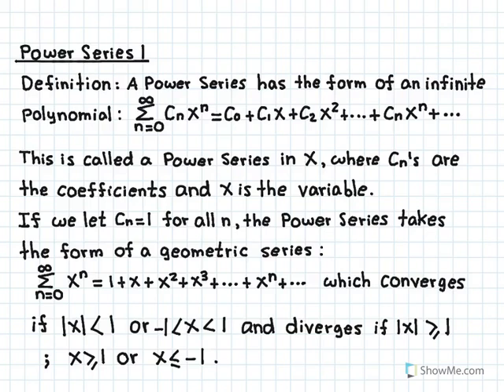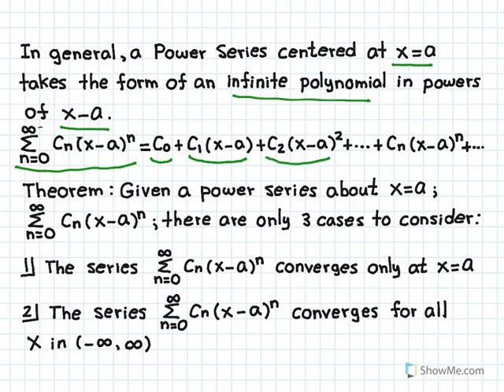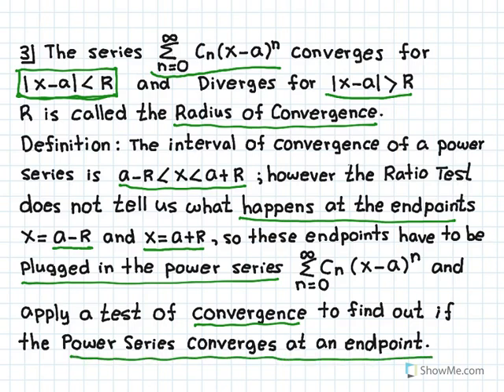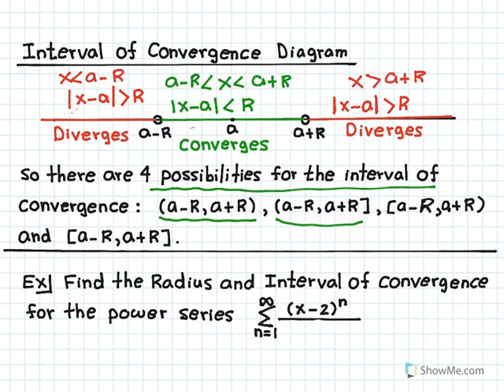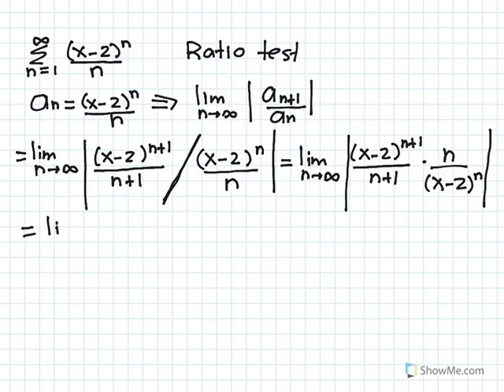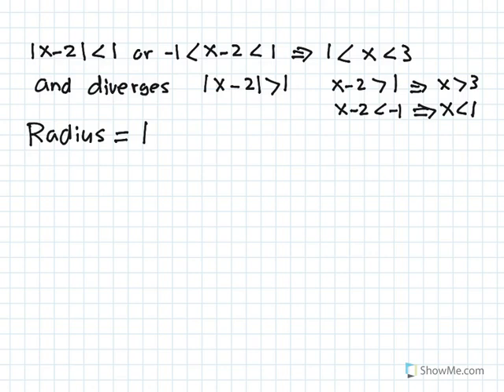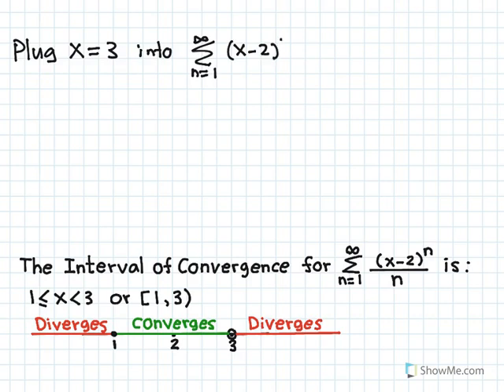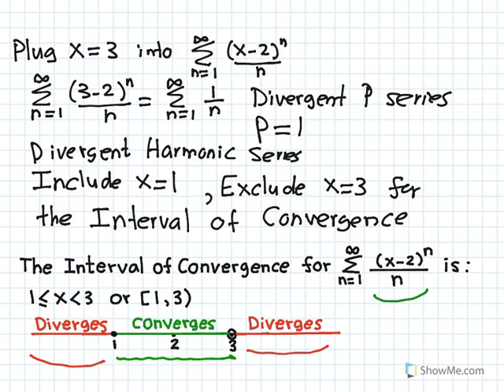UToronto MAT 136H1 tutor Power Series 1 Video tutorial 229